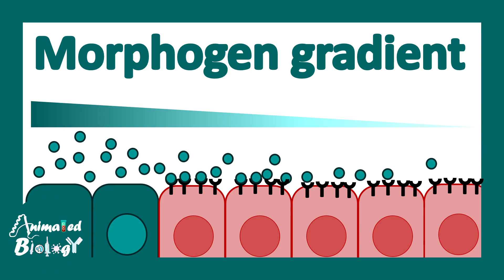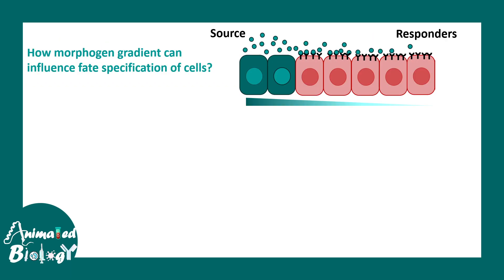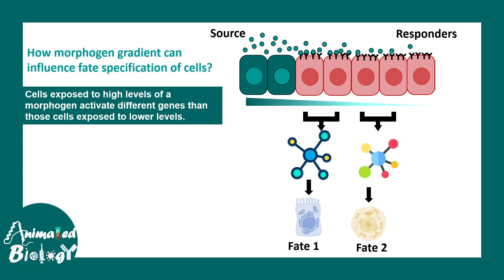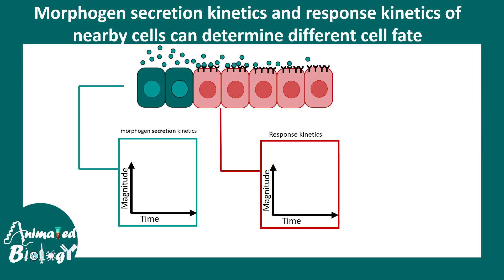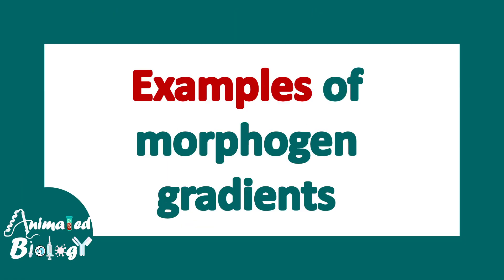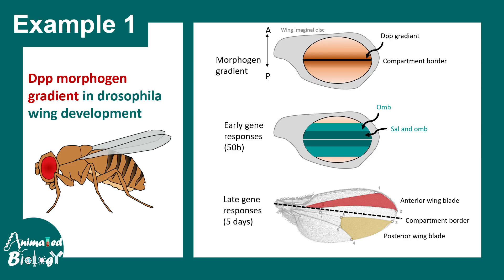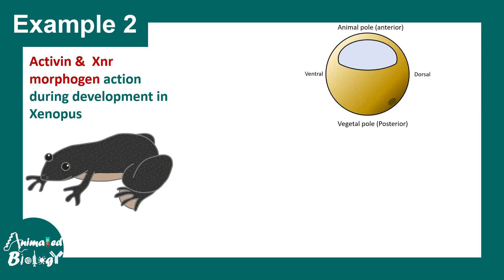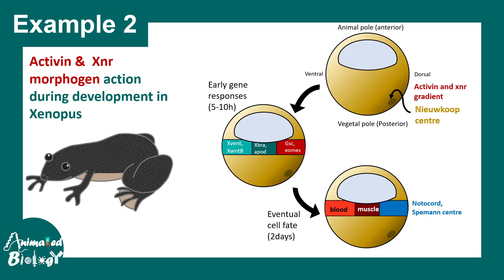Morphogen gradient | What are morphogens? | How do morphogens determine cell fate? | Dev-bio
This video talks about the Morphogen gradient | What are morphogens ? | How morphogens determine cell fate?